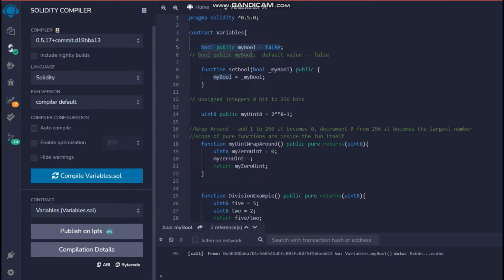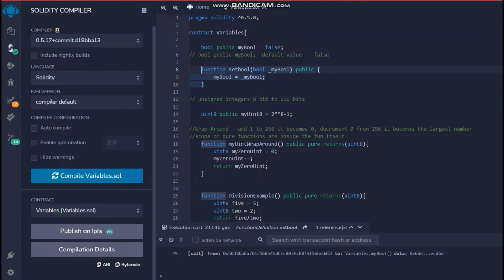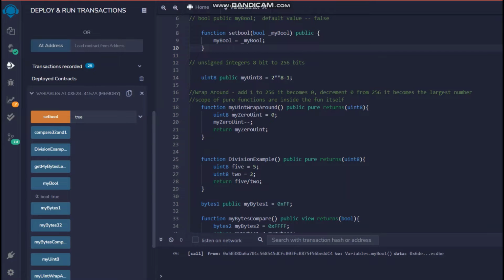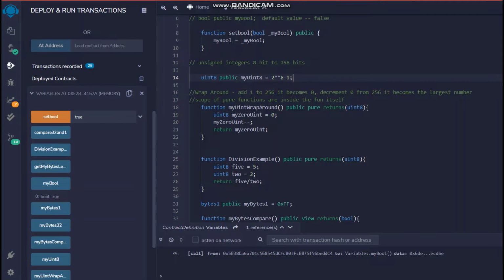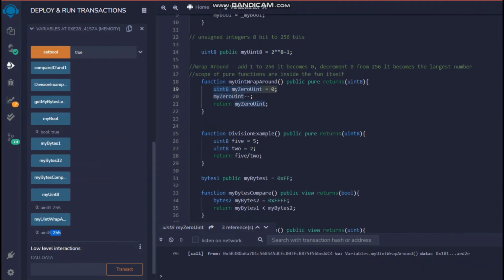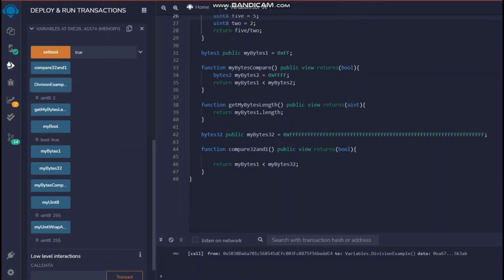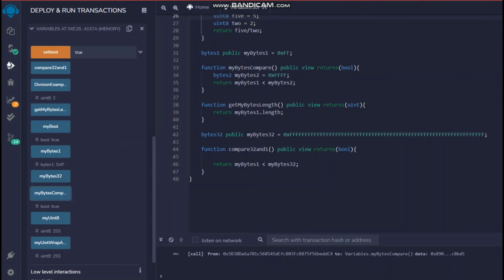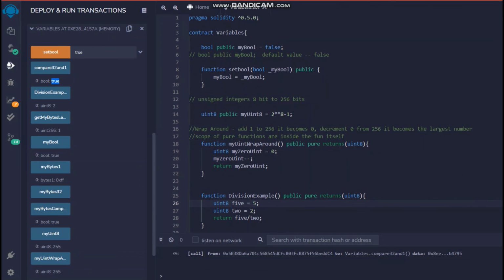Introduction to Variables in Solidity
In this video, we will learn about Variables in Solidity using RemixIDE.